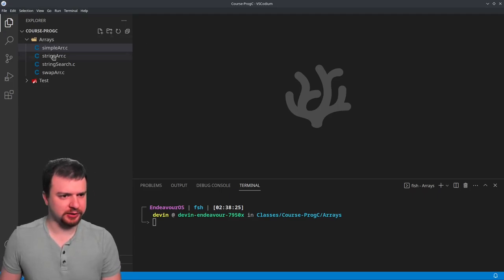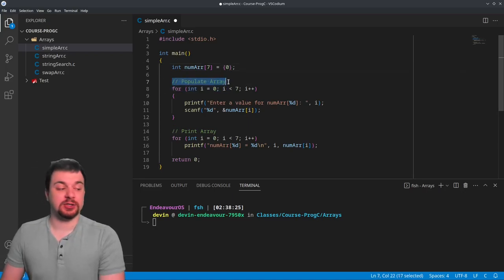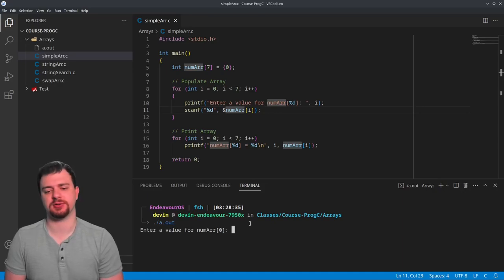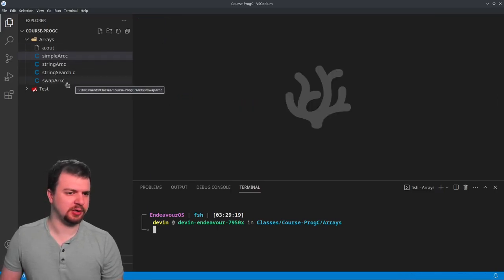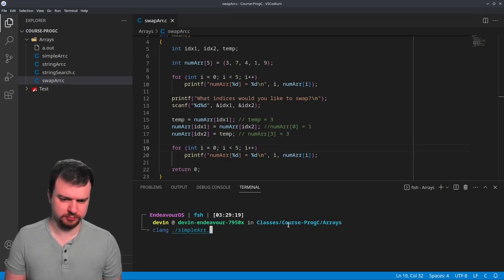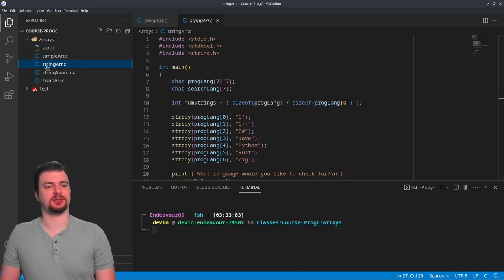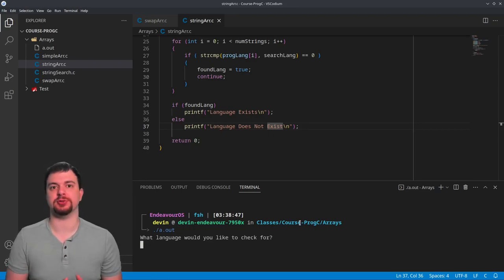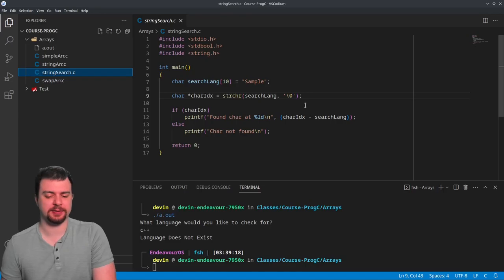Coding Session: Arrays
Just a quick video of me doing some sample code dealing with Arrays in C